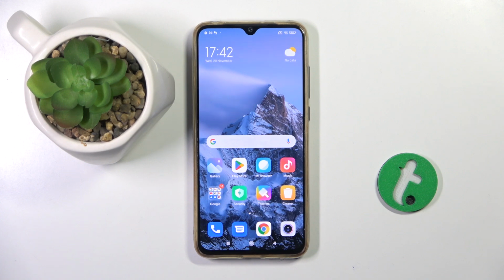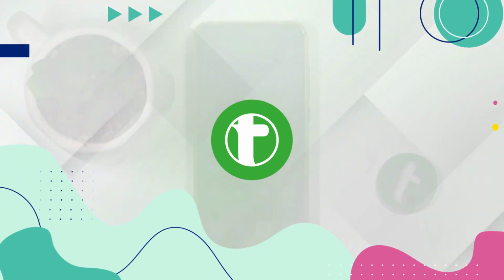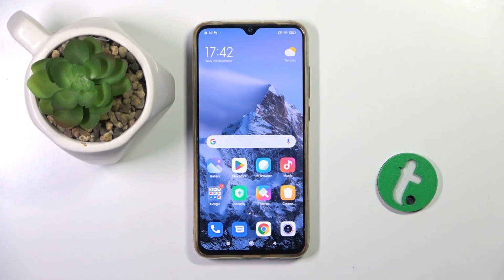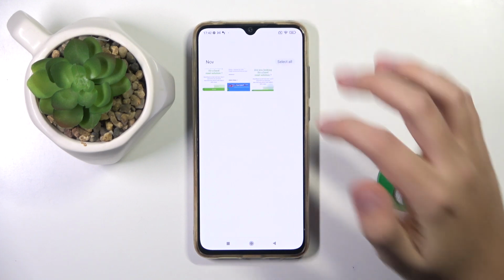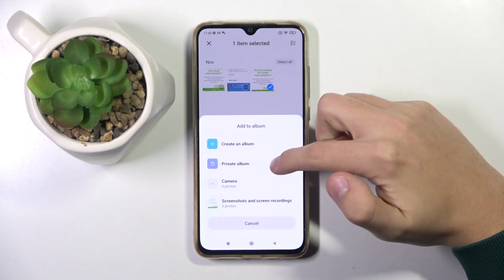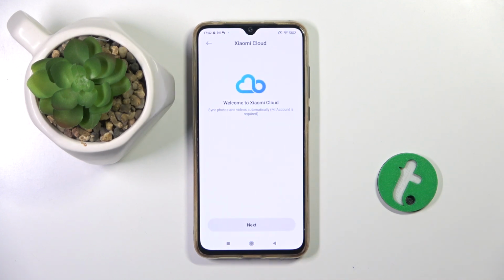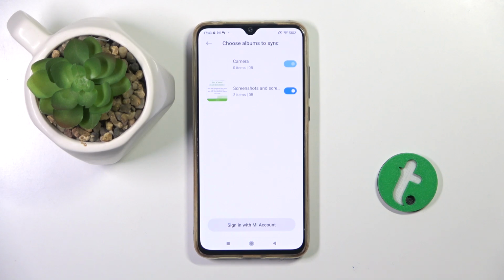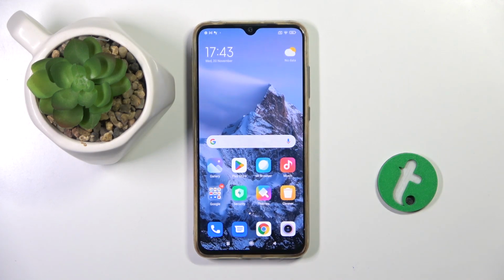How to Hide Photos in the Gallery on XIAOMI Mi 9 Lite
Learn how to hide photos in the Gallery app on your XIAOMI Mi 9 Lite. This tutorial shows you how to secure your private images by using the built-in hidden album feature, keeping them safe from prying eyes. Perfect for users looking to protect their personal content with ease.

How to put photos into a private folder in XIAOMI Mi 9 Lite? How to conceal gallery pictures on XIAOMI Mi 9 Lite? How to transfer gallery photos into a hidden folder on XIAOMI Mi 9 Lite?